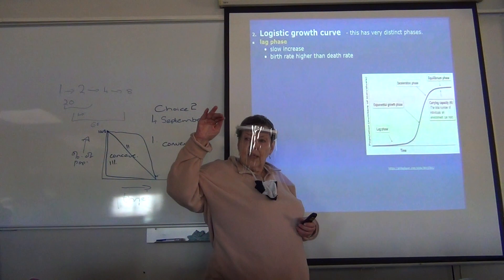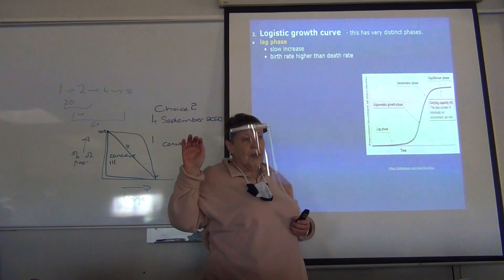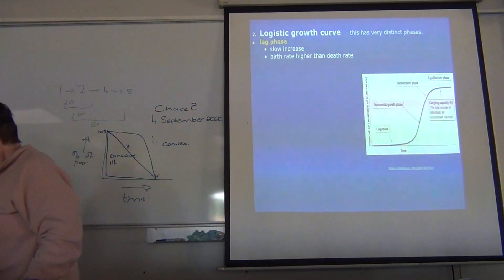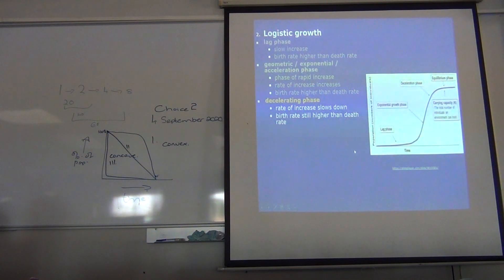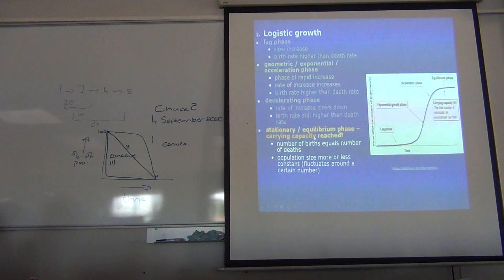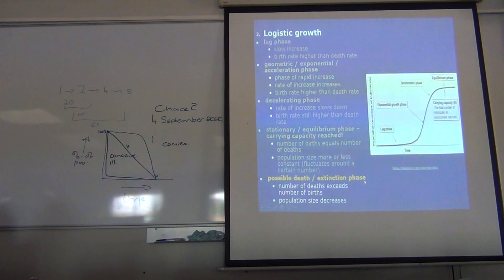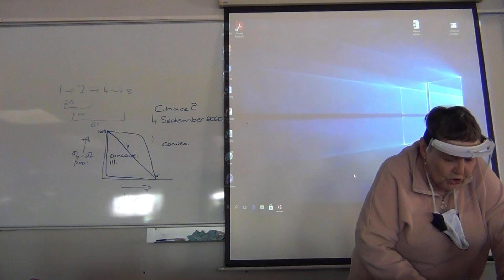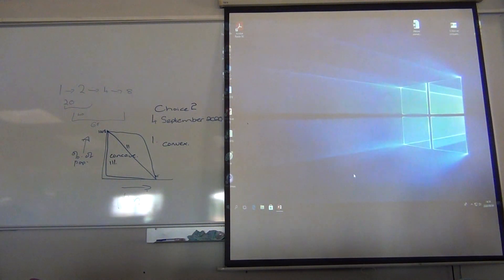Gr11 LS (Mrs Page) Week 1 (01 -04 Sept) Lesson 10